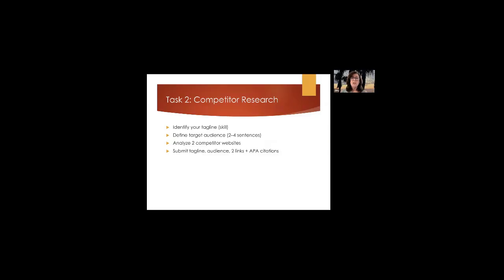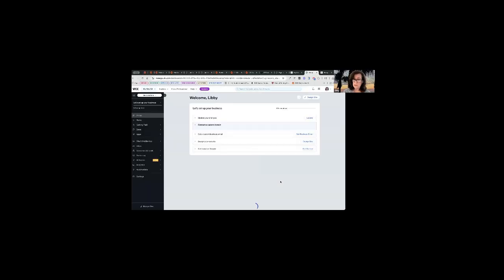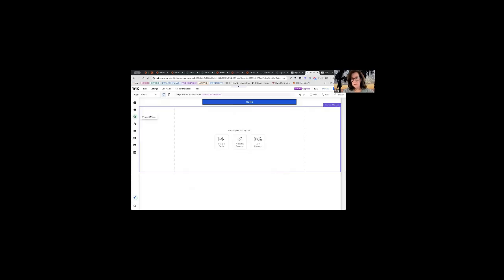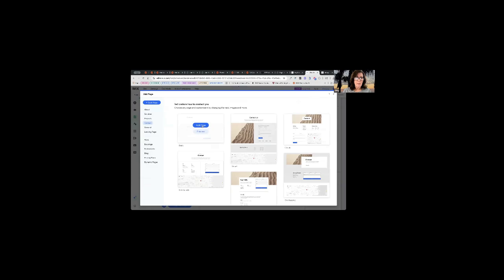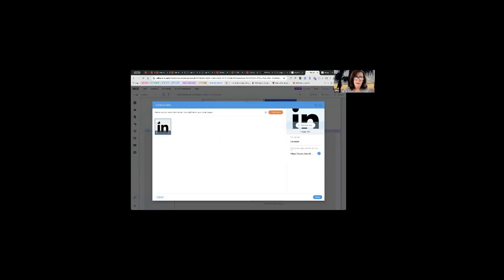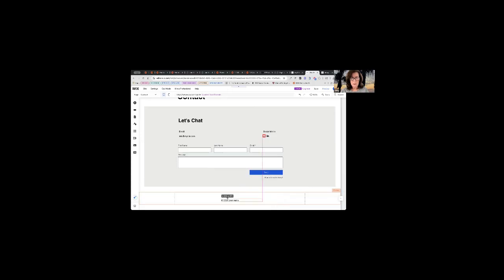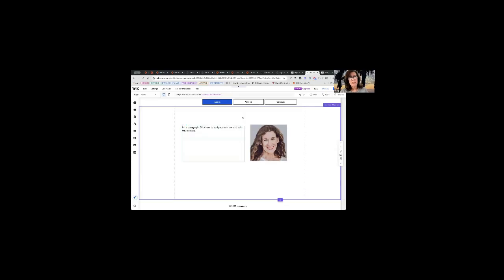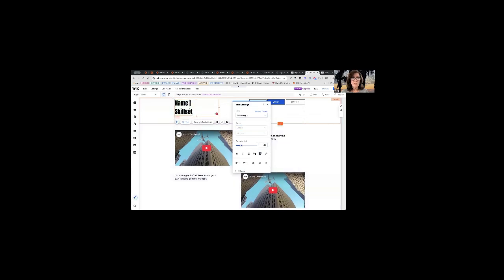WBD Wk1 Lecture